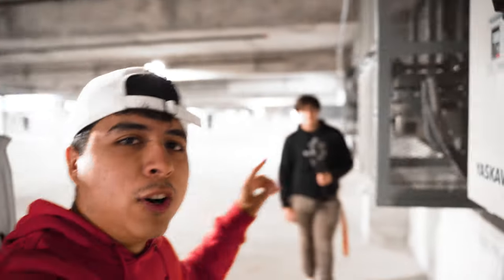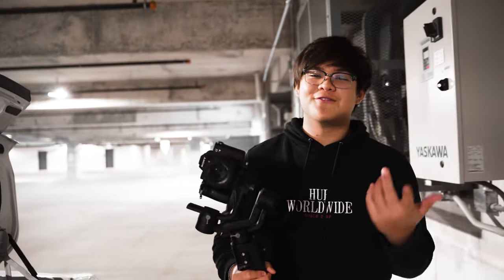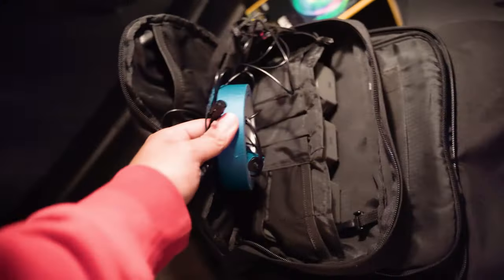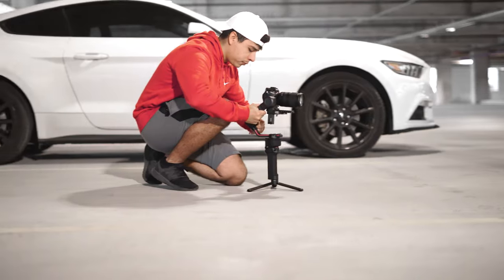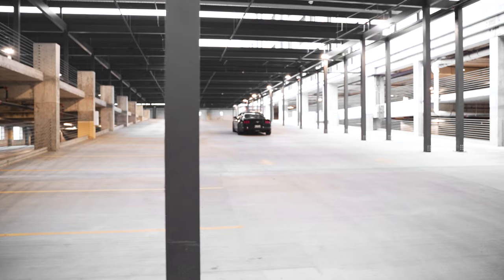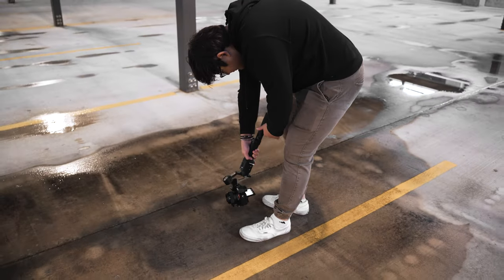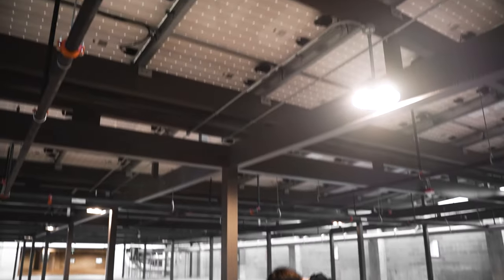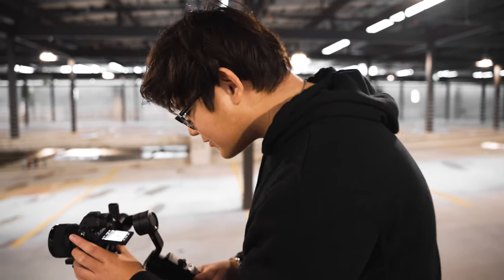Pro v Beginner Car TikTok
Gear I use:
Sony A7III
Mavic 2 Pro
RS2
Go Pro Hero 7
fpv Drone